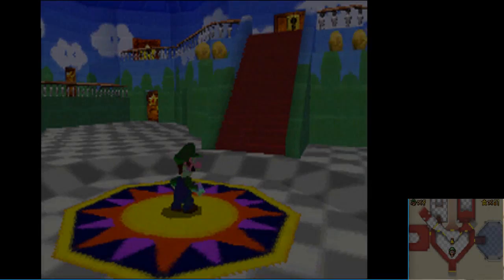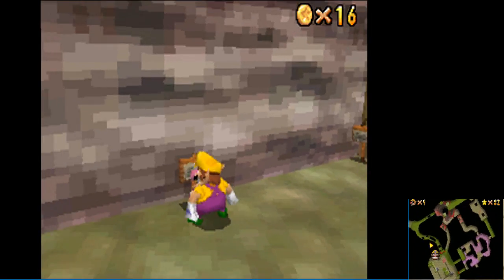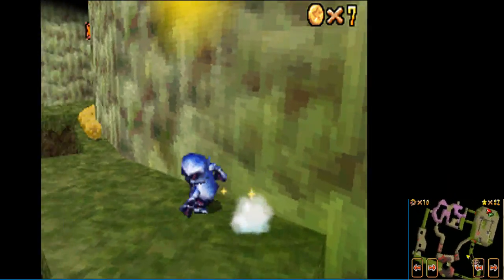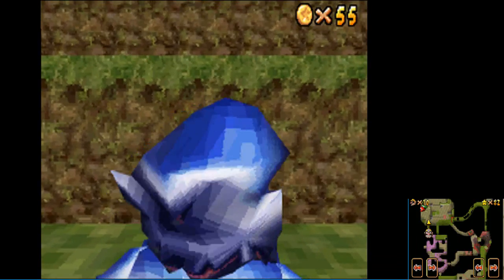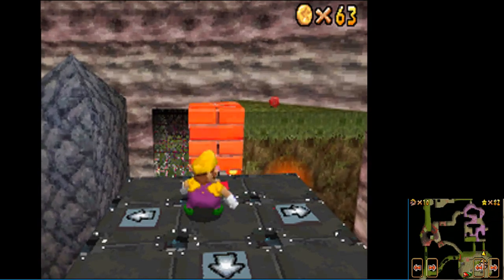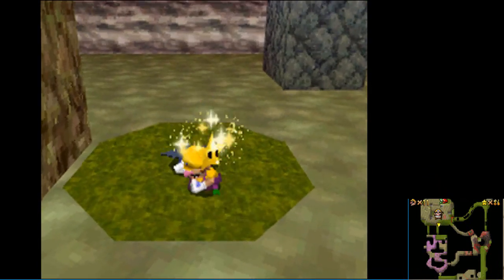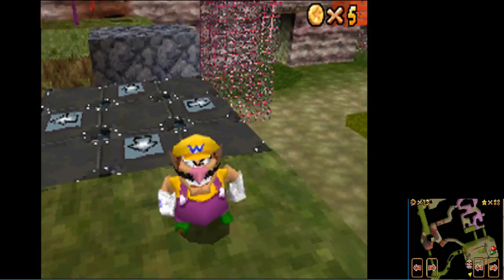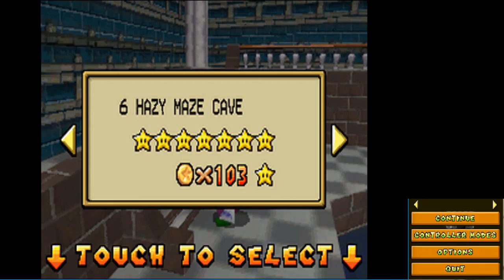Super Mario 64 DS - Part 18